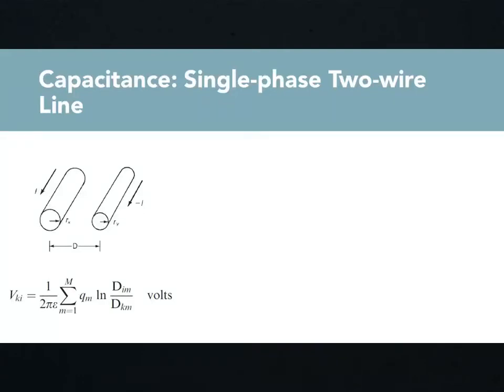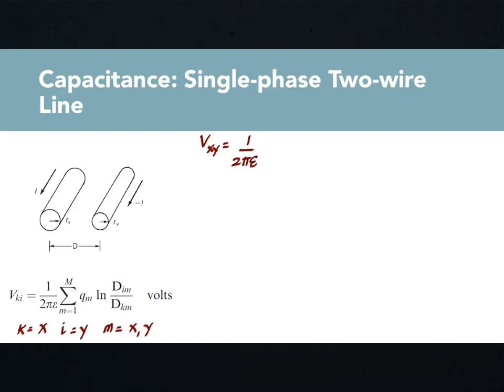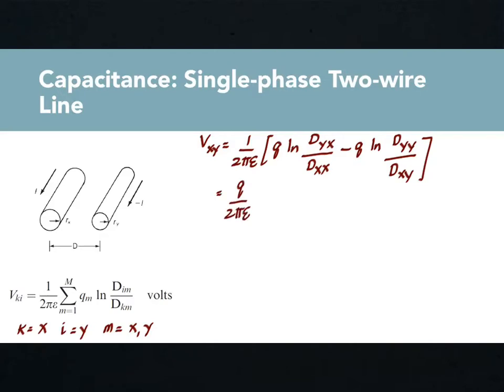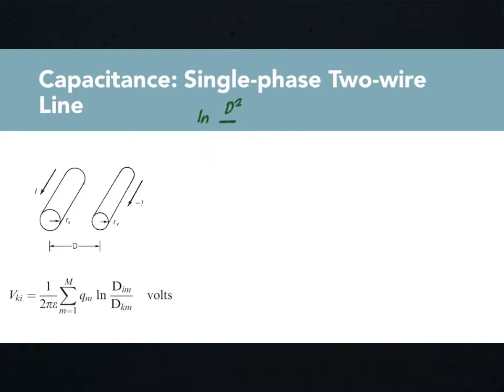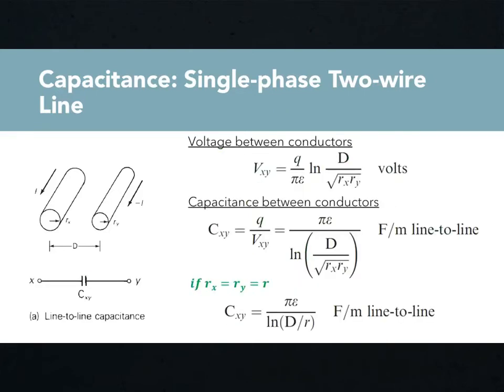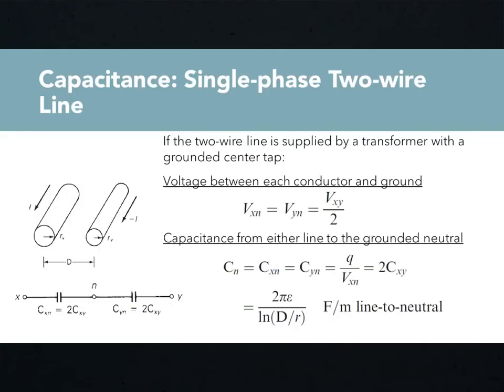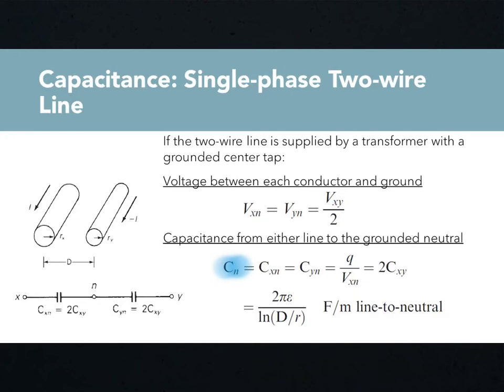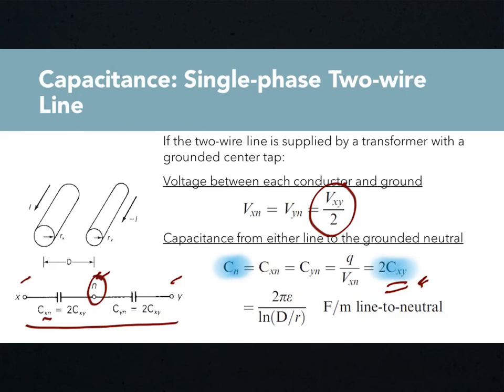Capacitance of TLs (4 of 7)